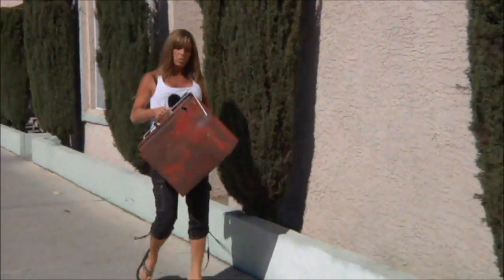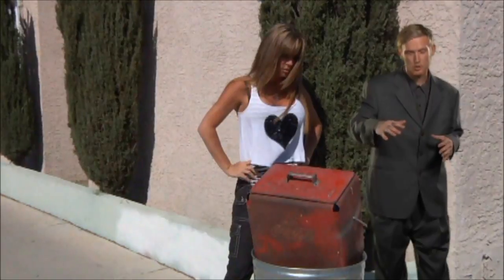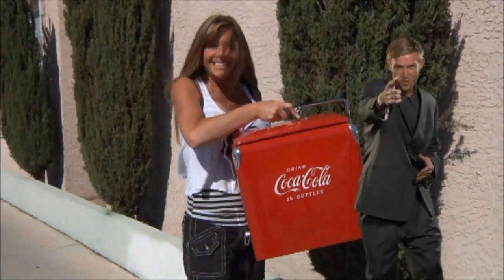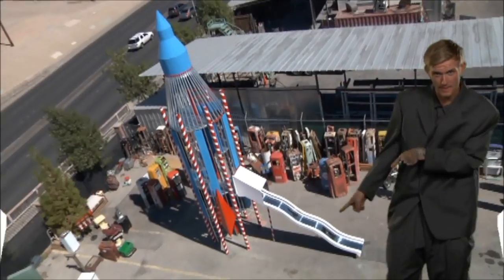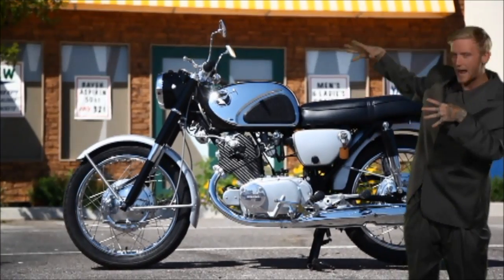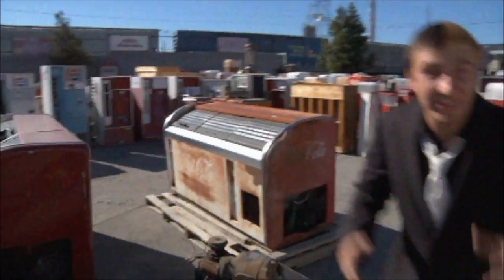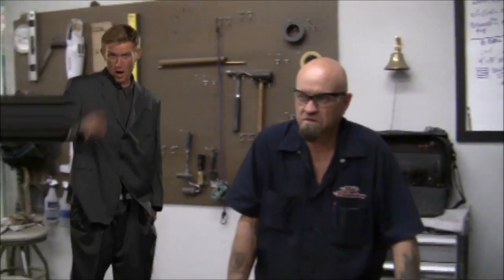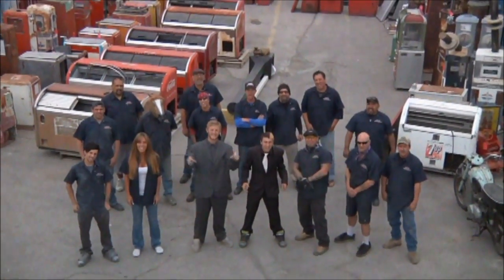Ricks Restorations Commercial with Tyler and Brettly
Brett-ler Productions. That's what they called themselves when making this TV commercial. Awesome job guys!